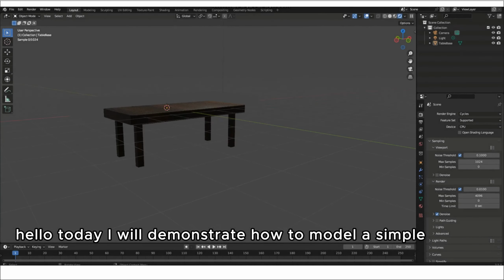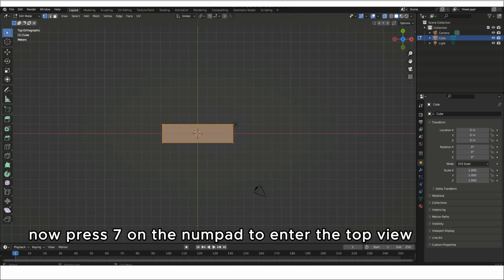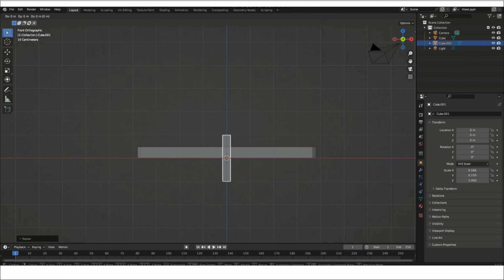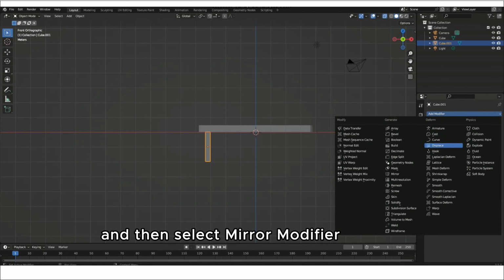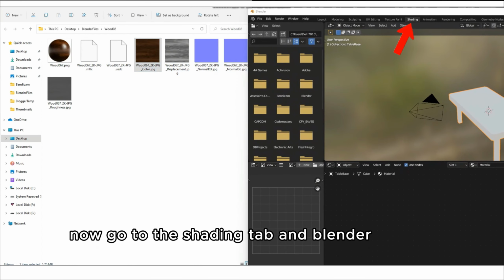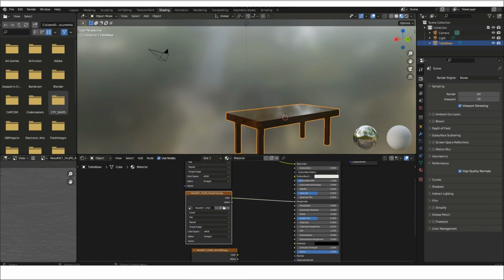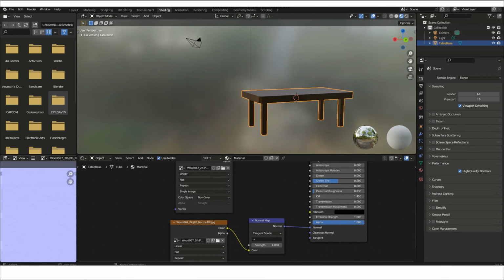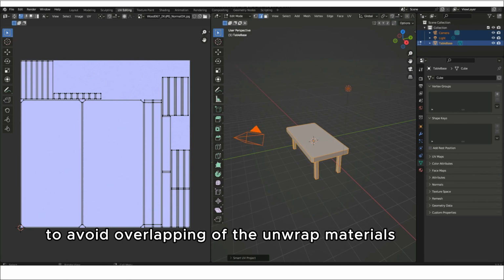Blender Tutorial for Beginners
"Free Sprites and 3D Models"

In this video, I will demonstrate how to make a Desk Table in Blender Tutorial for beginners to make your first 3D Model in Blender. I started by working on the default cube by adjusting its x and y positions to shape the essential table base. Later on, I added the legs of the table by adding four cubes at the bottom of the table.

Once, the basic model of the table was complete it was time to implement some materials and textures onto the table. You can download the ultra HD model from Ambient Cg.com. After assigning the Color, Roughness, and Normal maps to the table in the shader tab, the last step was to unwrap the materials by heading to the UV Editing tab in Blender 3d.

If you find my videos of modeling in Blender Tutorial, make sure to like and subscribe to my channel, All the 3D models, Sprites Sheets, and Game Assets are available for free on my website.